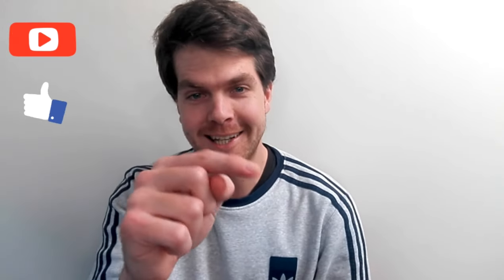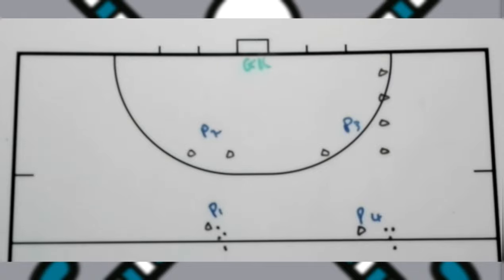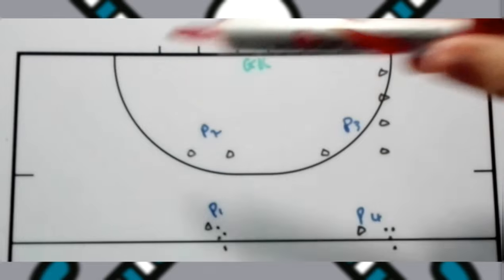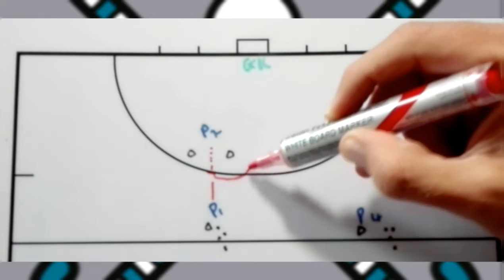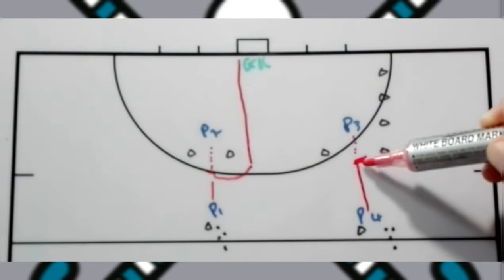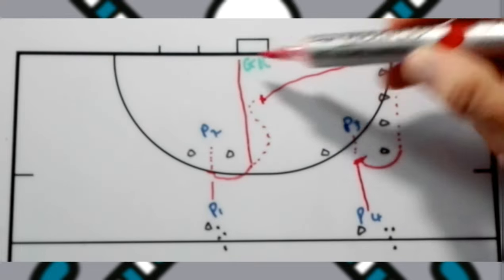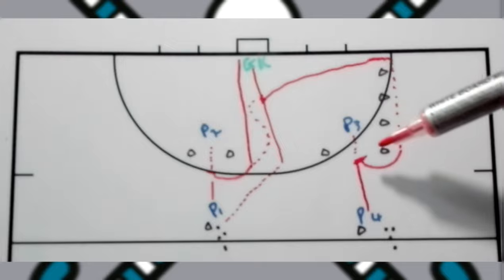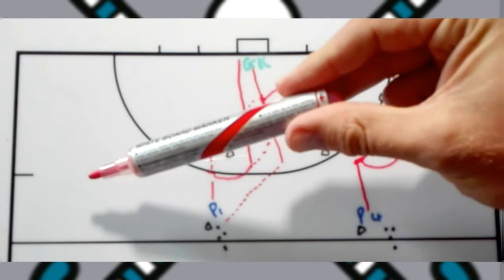FIELD HOCKEY JUNIOR SHOOTING DRILL (1) for all COACHES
In today’s video, you will find a nice FIELD HOCKEY JUNIOR SHOOTING DRILL (1) to help you as a Coach with your Team.

The FIELD HOCKEY JUNIOR SHOOTING DRILL (1) will work perfectly for all ages and they need these types of skills to go forward.

I have drawn it out on the old fashion WHITEBOARD. After that, you will see I NICE LITTLE DIAGRAM TO SHOW HOW IT MORE OR LESS NEEDS TO LOOK LIKE.

Hope you find helpful tips as a COACH from this FIELD HOCKEY JUNIOR SHOOTING DRILL (1).

CONTENT IN THE VIDEO:

00:00 - Intro of Video.
00:06 - Intro to FIELD HOCKEY JUNIOR SHOOTING DRILL (1).
00:47 - SUBSCRIBE TO FIELD HOCKEY EDUCATION.
01:02 - DRILL LAYOUT of FIELD HOCKEY JUNIOR SHOOTING DRILL (1).
01:20 - HOW IT WORKS (FIELD HOCKEY JUNIOR SHOOTING DRILL (1).
03:34 - DIAGRAM of FIELD HOCKEY JUNIOR SHOOTING DRILL (1).
04:09 - End of Video.

MONDAY
THURSDAY